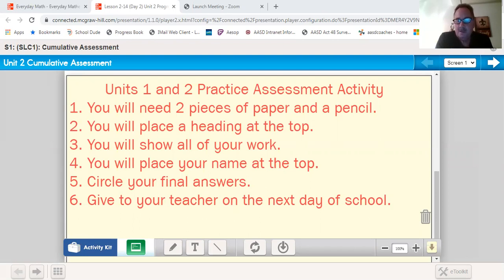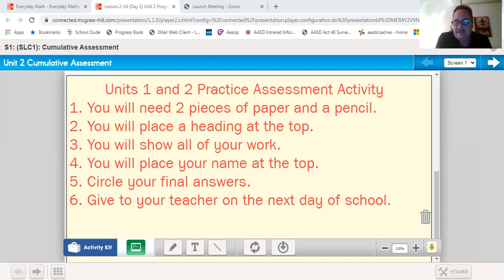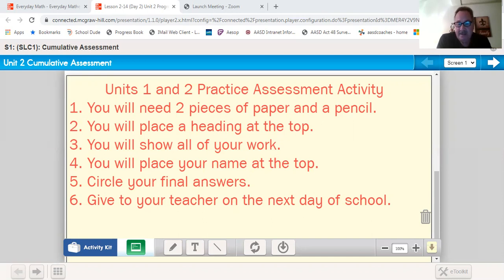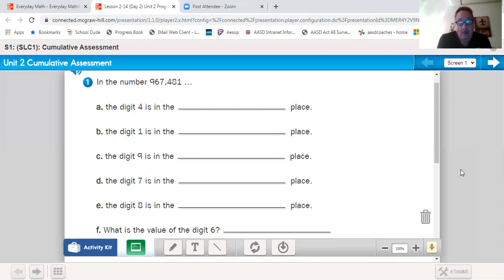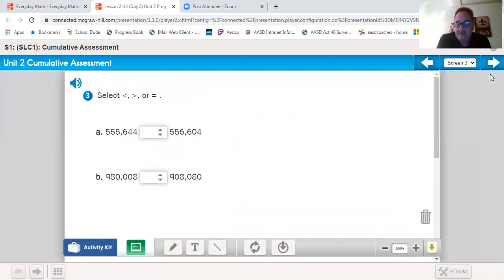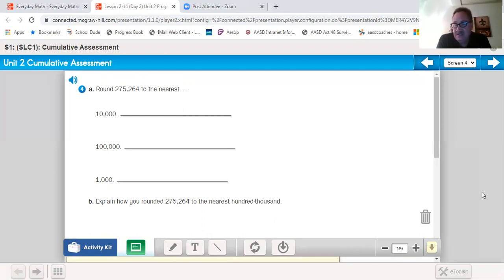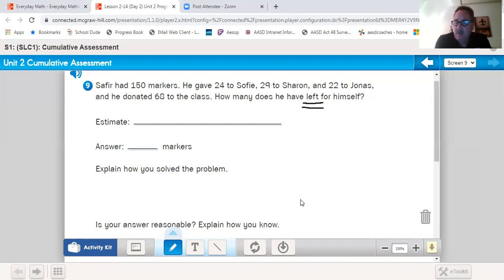11 20 Gr4 math